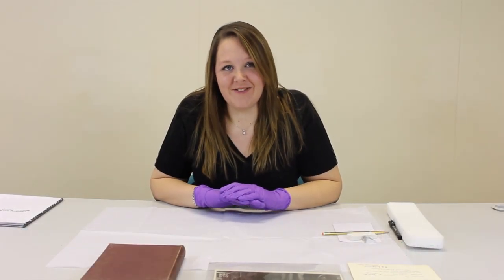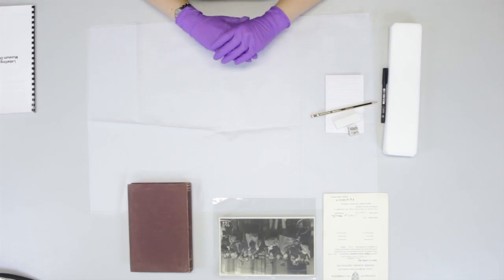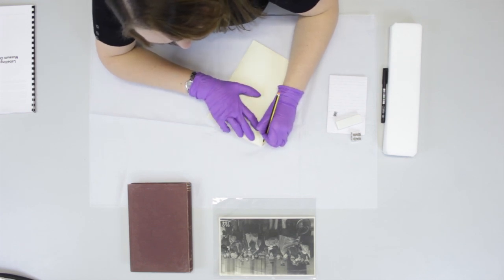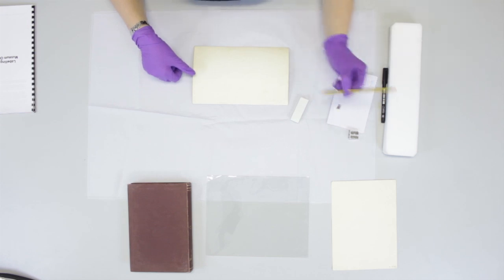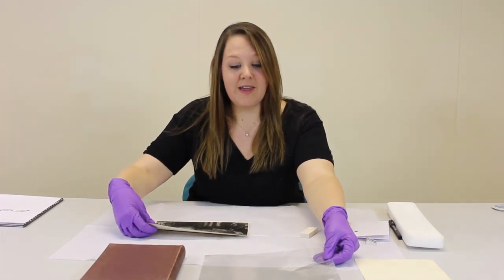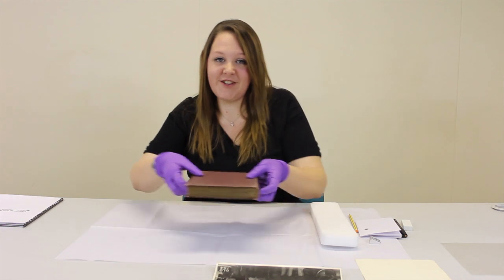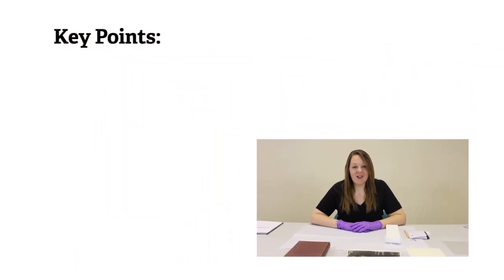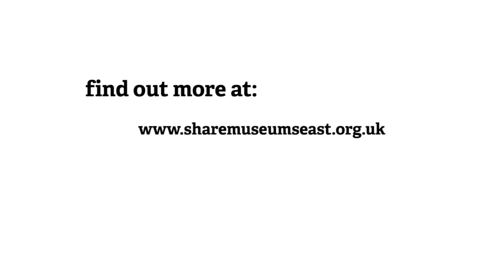Labelling and marking paper objects in museum collections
A conservator demonstrates labelling and marking paper objects from a museum collection